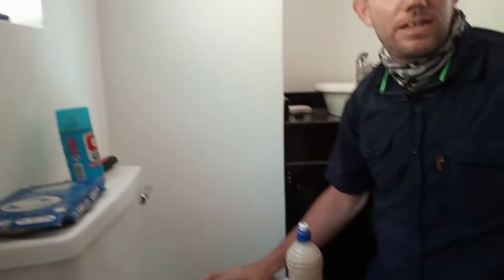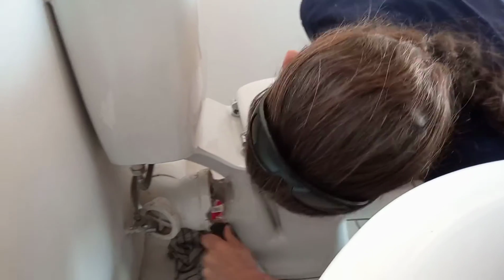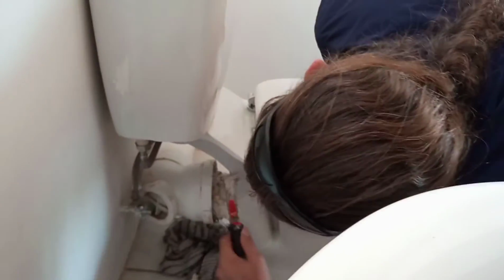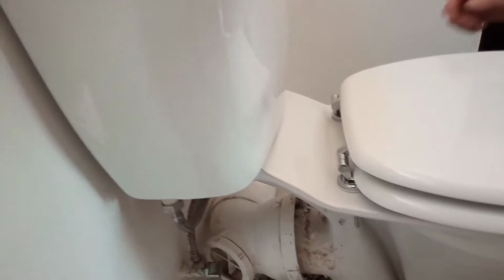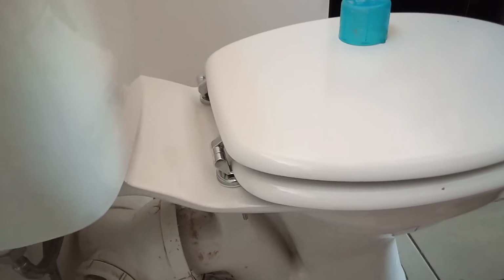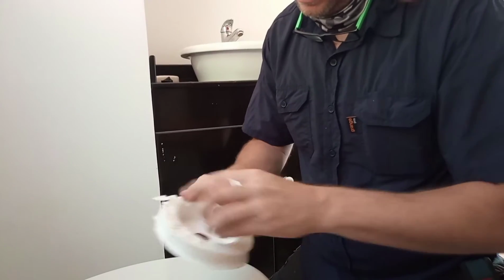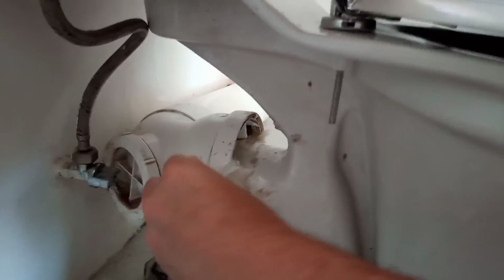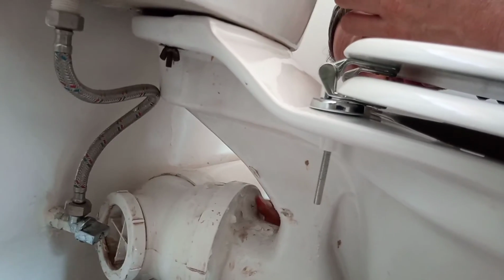Replacing a Toilet Pan Seal Wax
Our tried-and-tested method for replacing a pan seal. It's a dirty job and someone has to do it, this way you won't get covered in germs bacteria and wax.